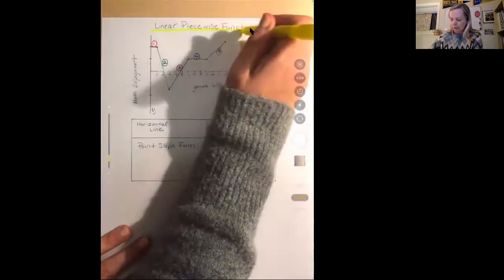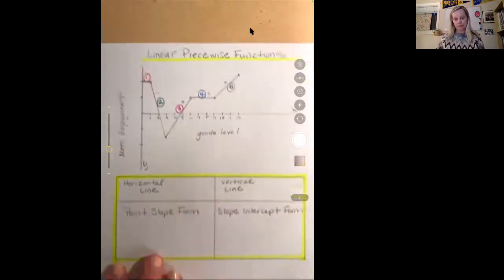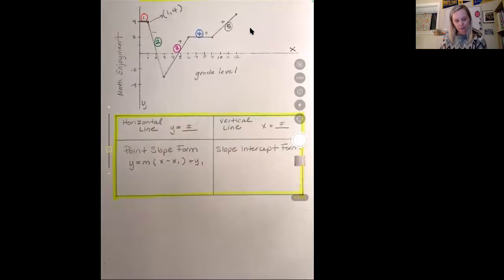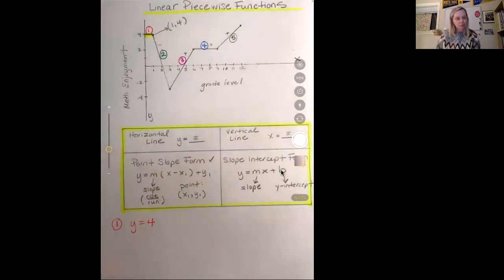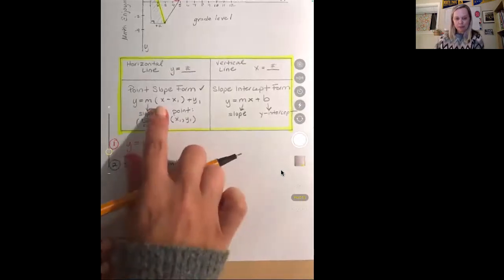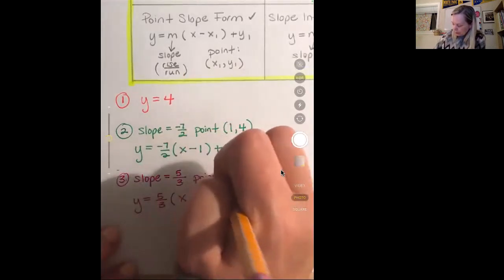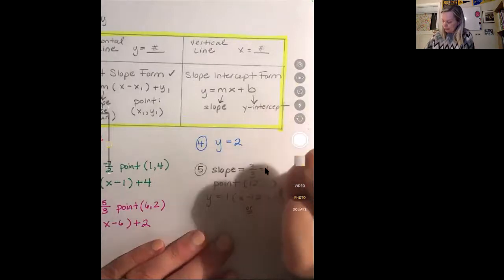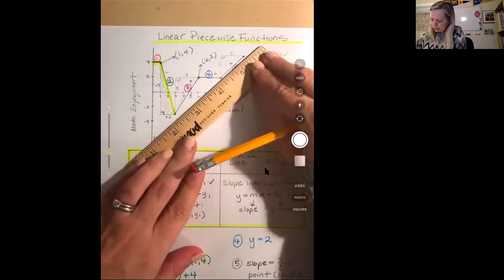Linear Piecewise Functions: Part 1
This is a video to explain how to take your timeline graph and write its equation as a linear piecewise function.